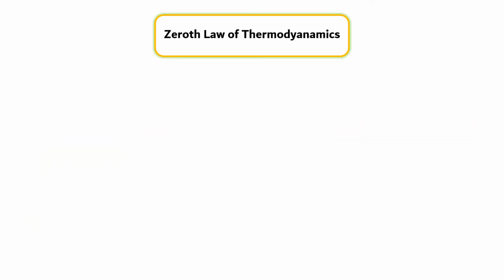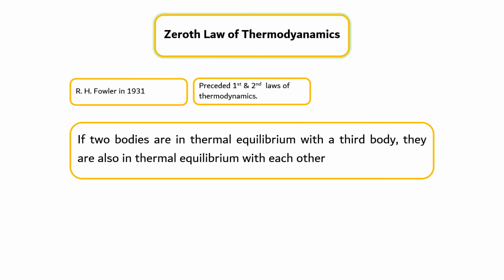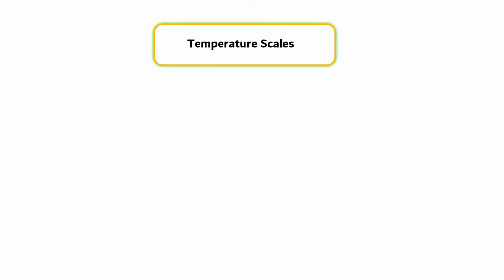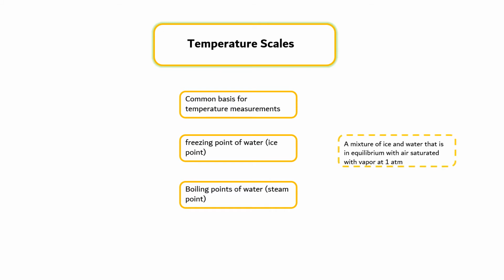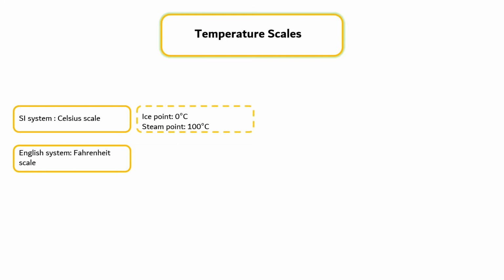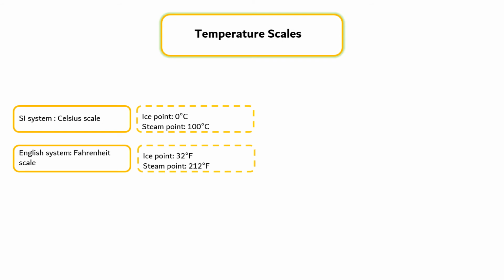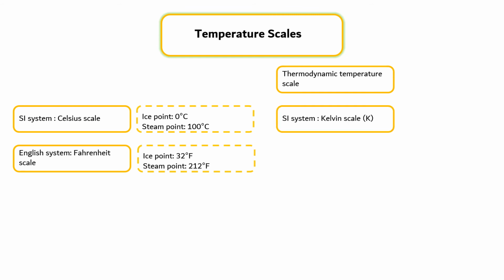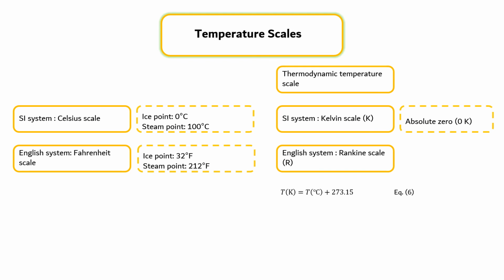BE2103 Thermodynamics in Biosystem Module 2_Segment 4